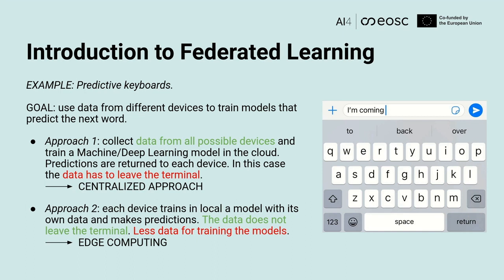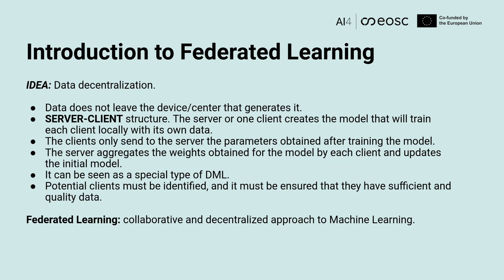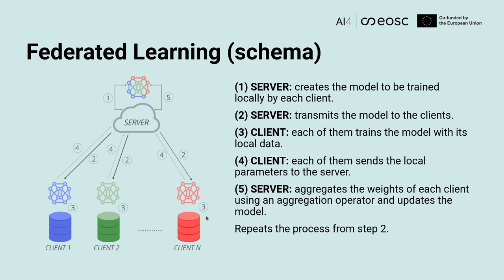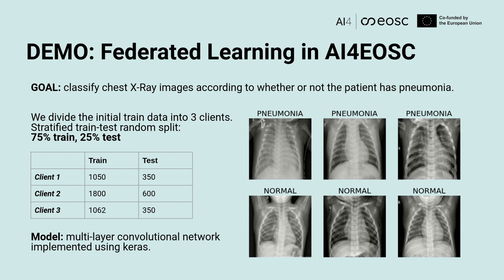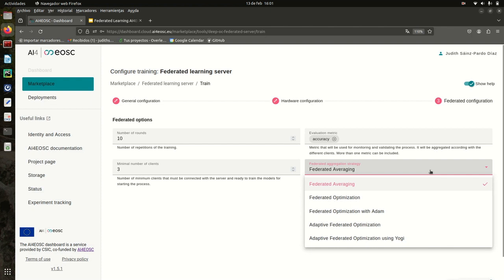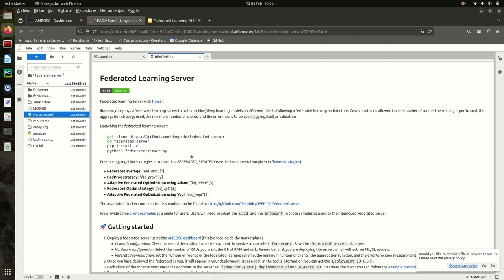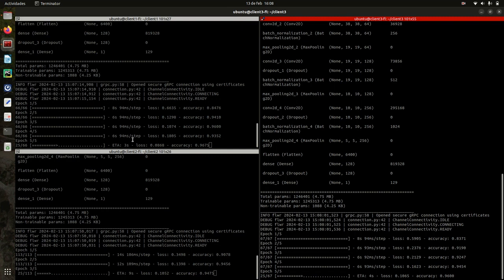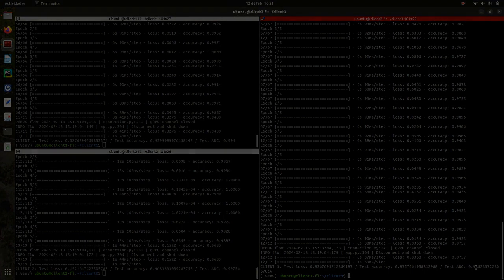Tutorial: Federated Learning in AI4EOSC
📢 Welcome to this first tutorial on the use of Federated Learning within the AI4EOSC platform!
00:00 Introduction to Federated Learning
06:38 Federated Learning scheme
08:32 Federated Learning vs Centralized approach
10:08 DEMO: Federated Learning in AI4EOSC
22:00 Conclusion

🔗 Links:
AI4OS documentation: docs.ai4os.eu/en/latest